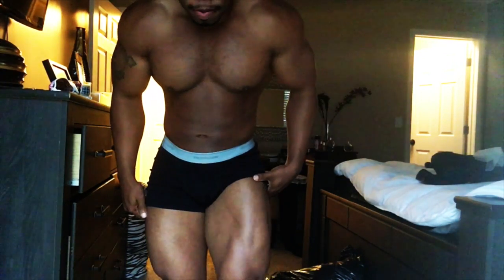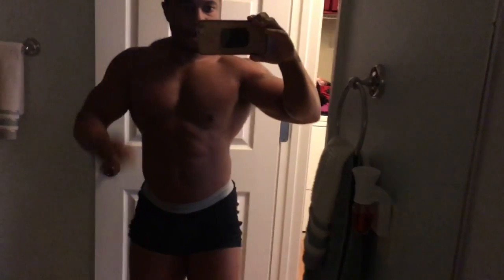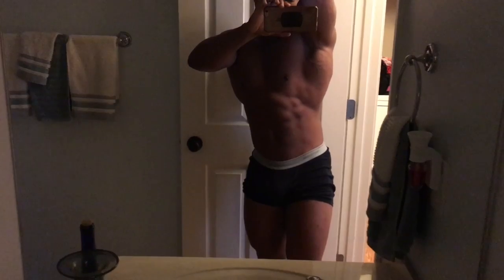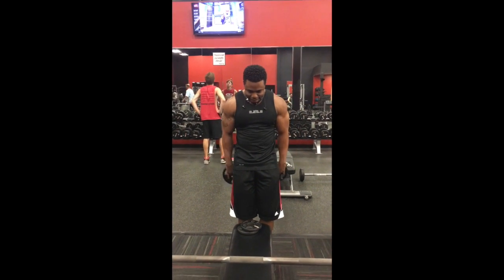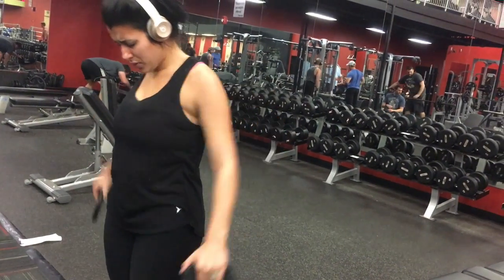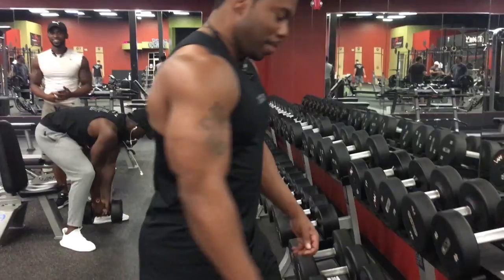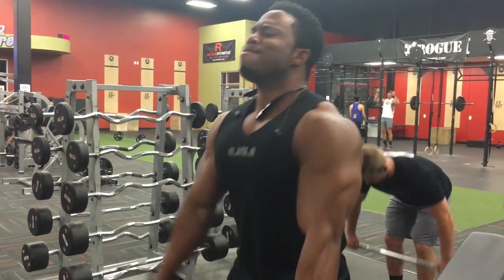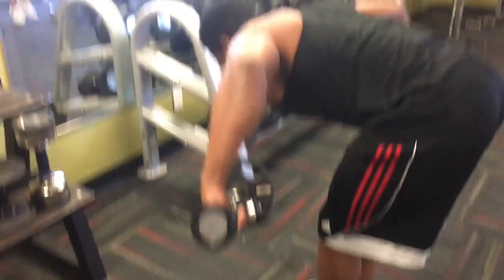Shoulder day with Physique update!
taking you through my shoulder workout. This workout I just focused on pumping as much blood into the muscle as possible.